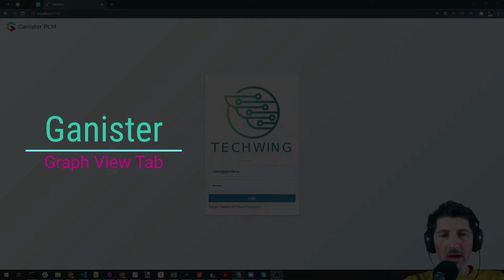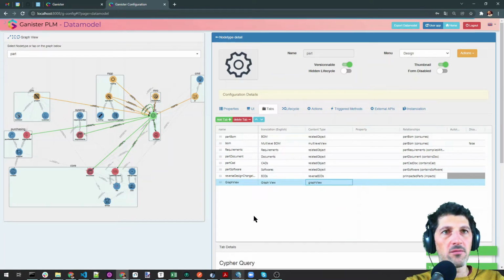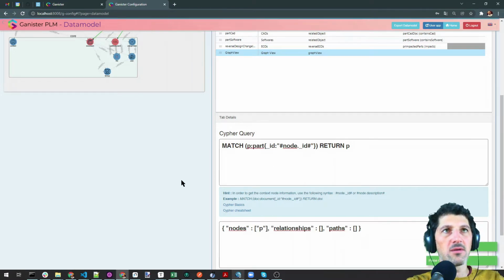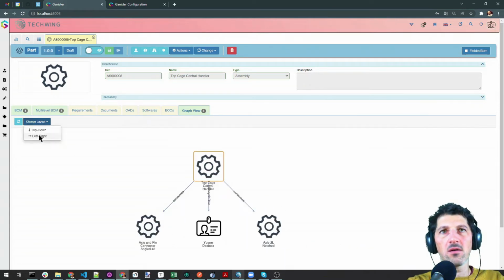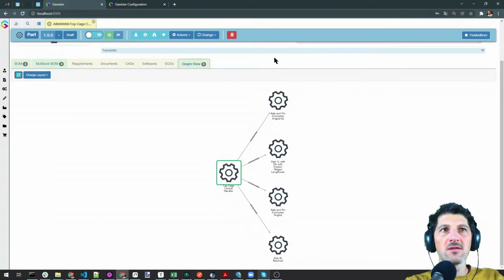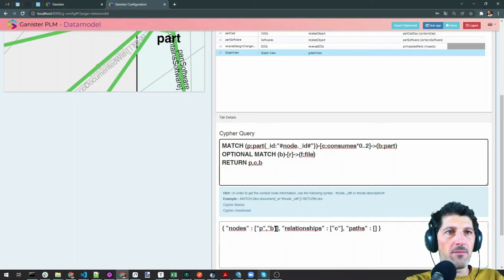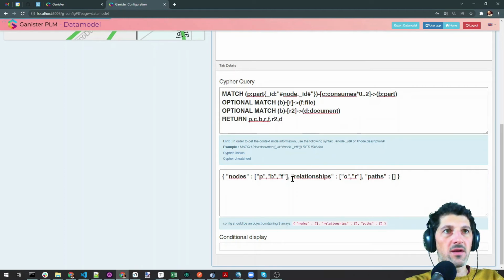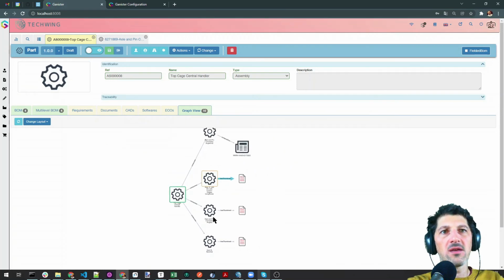Ganister PLM - Graph View Tab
Ganister is the first graph-based PLM solution. While for viewing part or document listings, nothing beats a table, when looking for digital thread analysis a navigable and dynamic graph view is essential. Our Graph View tab allows you to easily configure your own graph report in the context of a node.